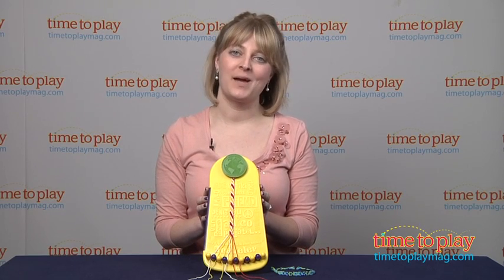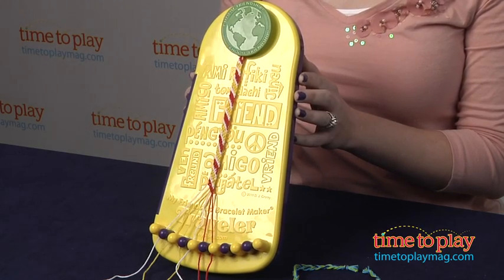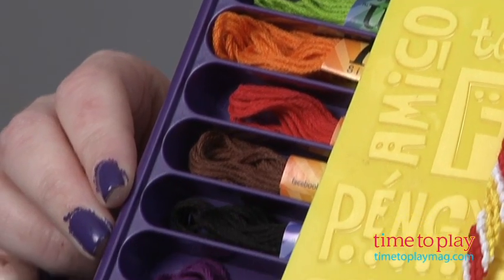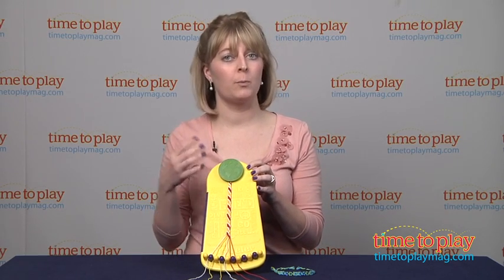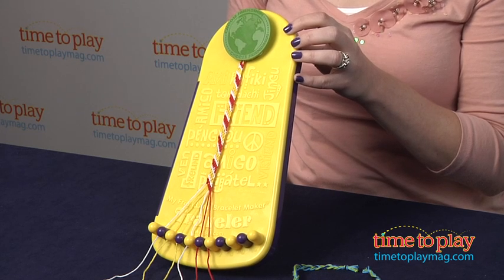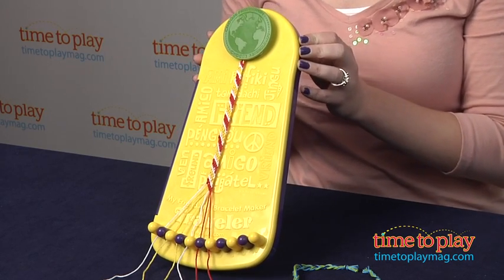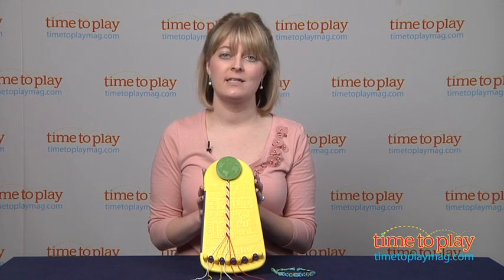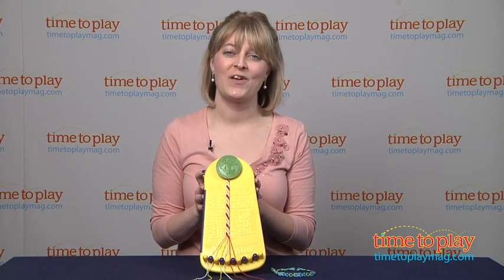My Friendship Bracelet Maker Traveler from Choose Friendship Company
The My Friendship Bracelet Maker Traveler is a smaller version of the original My Friendship Bracelet Maker. At 12 inches long and six inches wide, the Traveler fits inside backpacks and carry-ons so that kids can make friendship bracelets wherever they go. The globe-shaped clip at the top holds thread in place during knotting. The numbered slots at the bottom help keep the threads separated. The slide-out storage drawer includes 20 pre-cut Prism embroidery threads in 10 colors. You can make the traditional friendship bracelet braid pattern or follow the included instructions to make a stripe pattern bracelet and a right-hand double knot. For more pattern and knot instructions, kids can